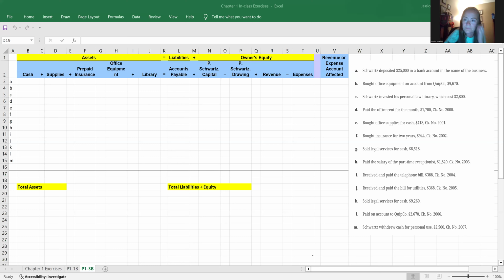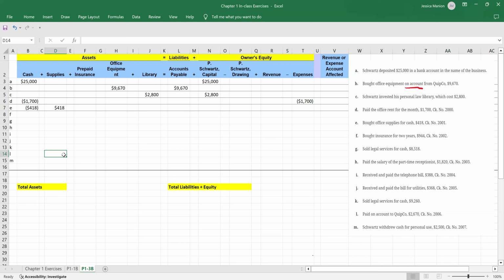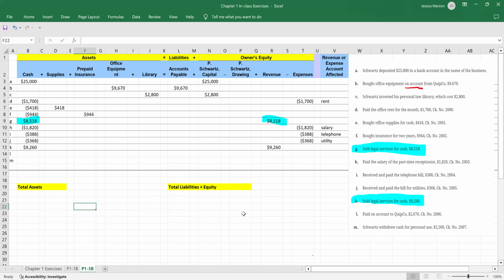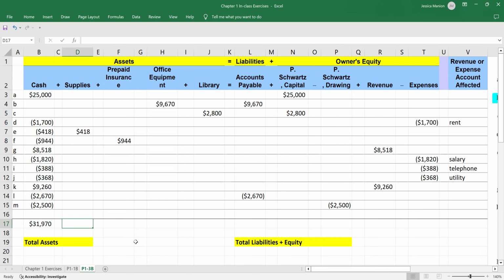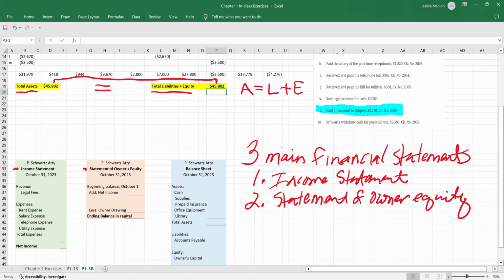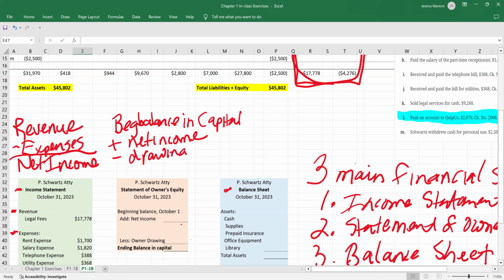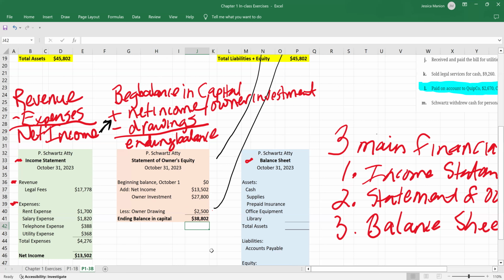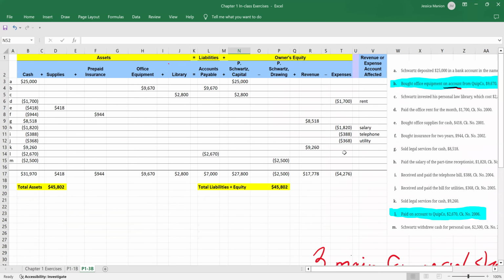Problem 1-3B Recorded Lecture